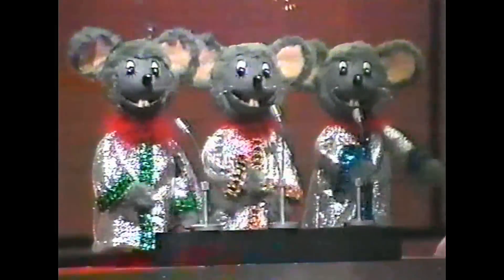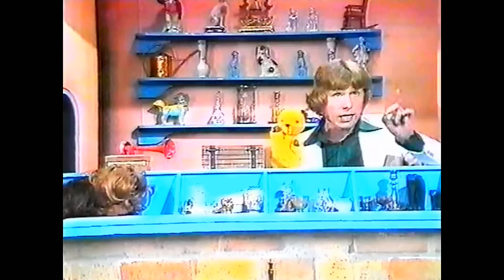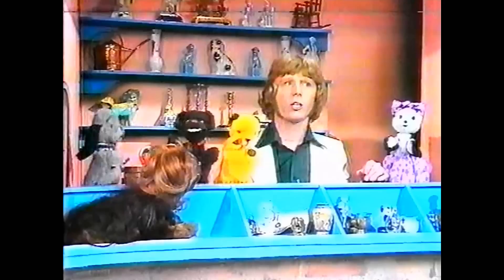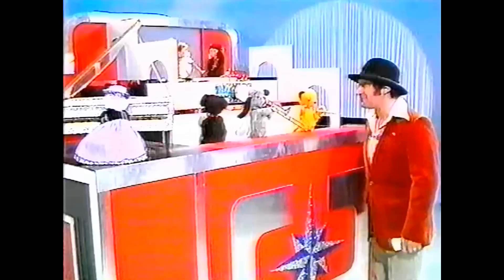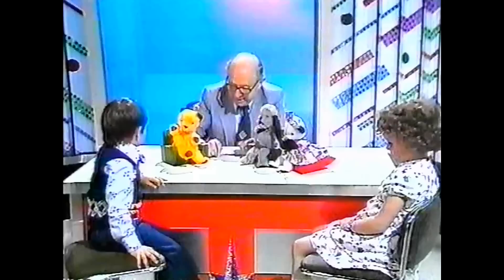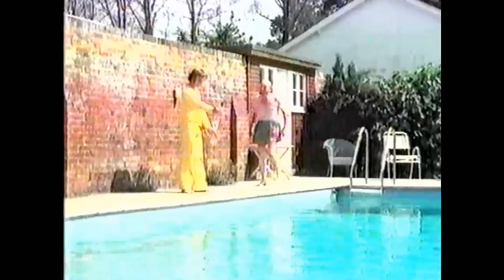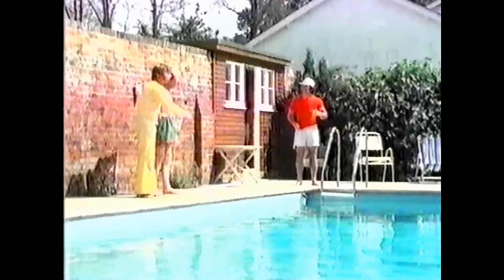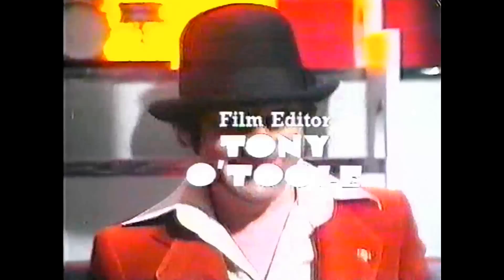The Sooty Show (Thames Live Era) - 1977 - Freddie Davies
Welcome to Sooty's Disco and the era before they moved to the Sooteries Cottage and filmed the show live in front of a studio audience of children by Thames... which I've dubbed the Thames Live era of Sooty. Blending variety show elements like sketches, special guests, music performances and filmed on location segments

This episode's special guest is 'Freddie Davies' who was a regular special guest on Sooty. He also appeared on several variety shows in the late 60s to early 80s